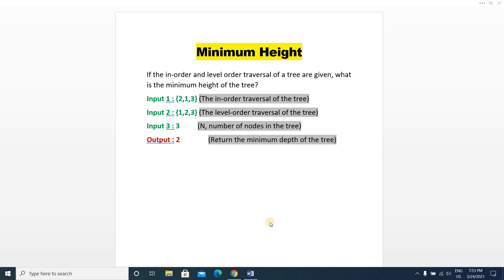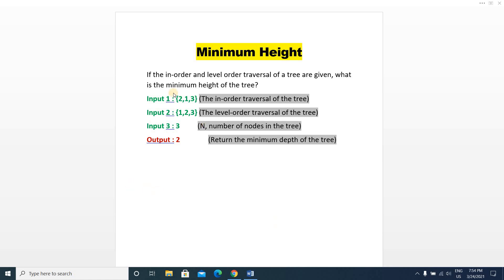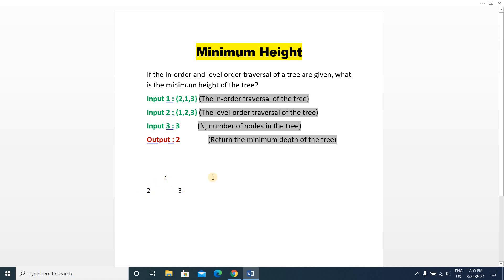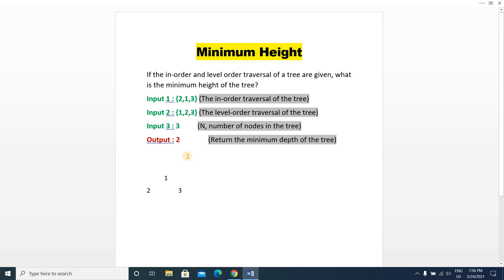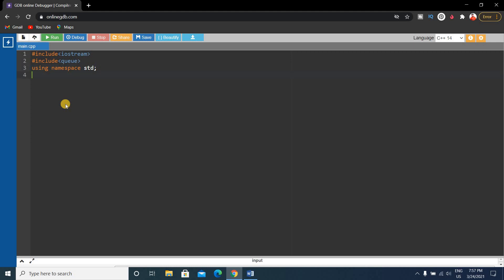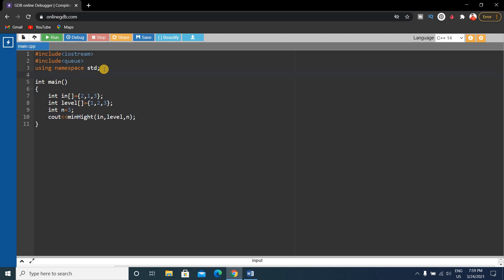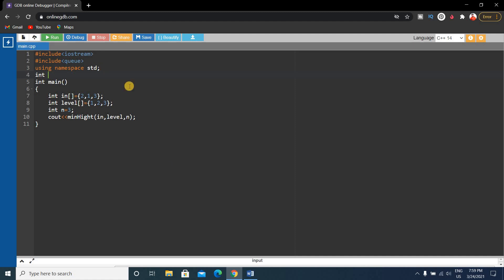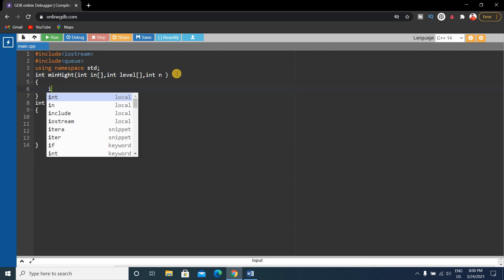Minimum Height Coding Solutions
If the in-order and level order traversal of a tree are given, what is the minimum height of the tree?
Input 1 : {2,1,3} (The in-order traversal of the tree)
Input 2 : {1,2,3} (The level-order traversal of the tree)
Input 3 : 3          (N, number of nodes in the tree)
Output : 2         (Return the minimum depth of the tree)

This question is very very important for Nagarro Coding Test and other exam also.